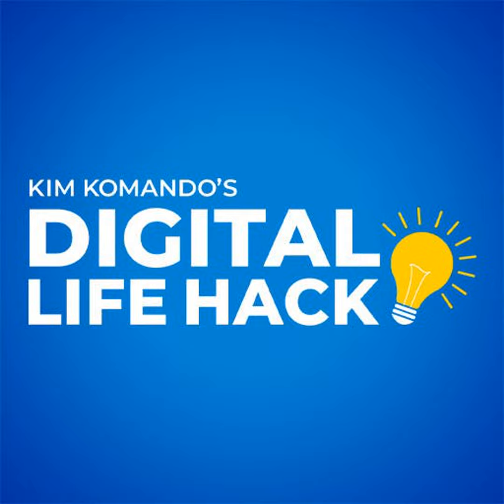New! Tell Siri to send emojis in your texts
Do you have an iPhone or an iPad? In this one-minute podcast, I'll share the best new Siri dictation tricks you can use.